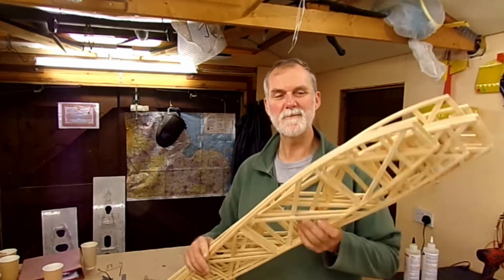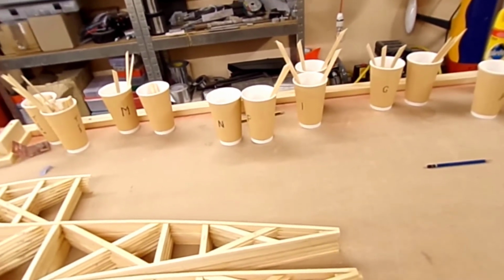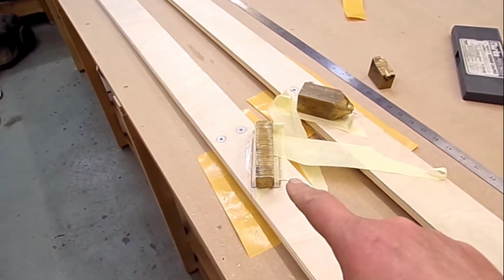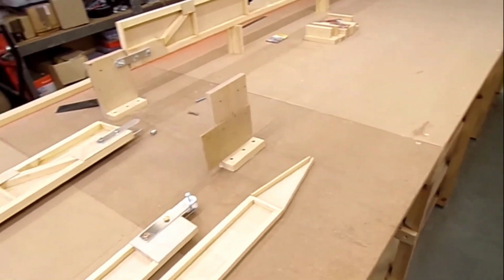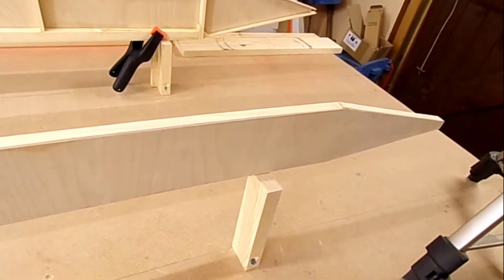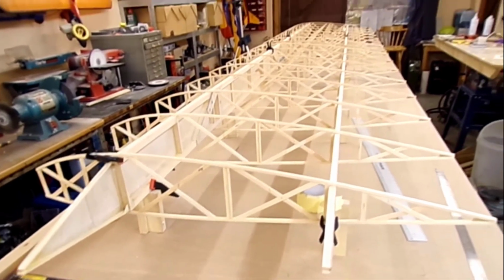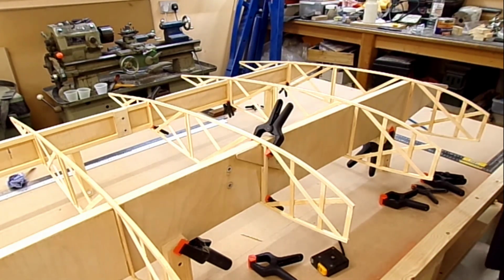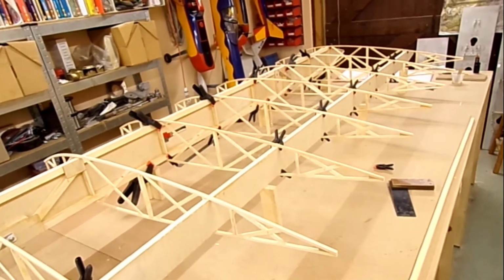DOUBLE YOUNGSTER BUILD VIDEO!! WATCH THE FIRST WING GO TOGETHER!!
Fisher Flying Products
Ultralight Aircraft, Experimental Aircraft, Amateur Built Aircraft, Wooden Aircraft Construction

Fisher Newsletter 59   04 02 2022

All of Algy Yates' videos are on one of our Play Lists - Check them out!

The Fisher Web Store is OPEN. We have a few products available including downloadable digital products. These include our Dakota Hawk Tips and Tricks book from Tom Marson and the 3  Construction Videos. We also have mugs and T-Shirts.